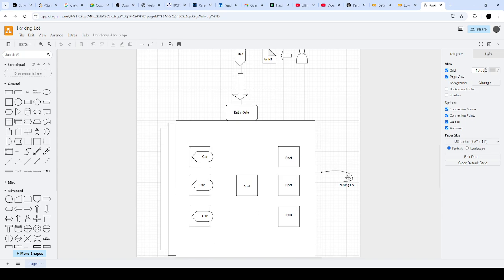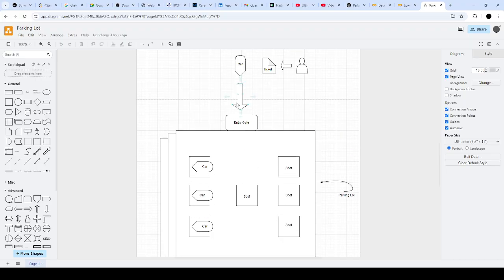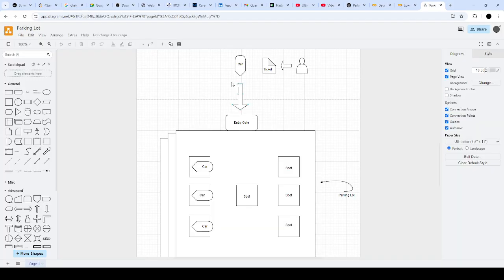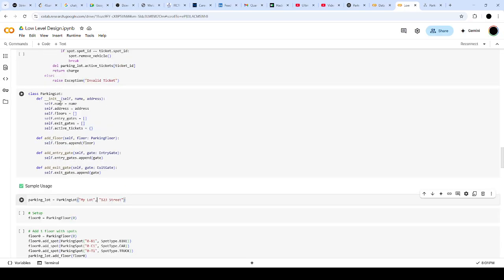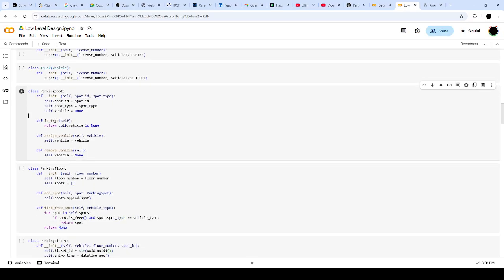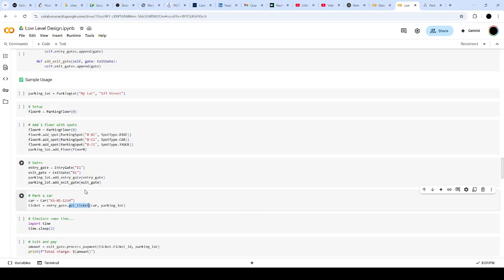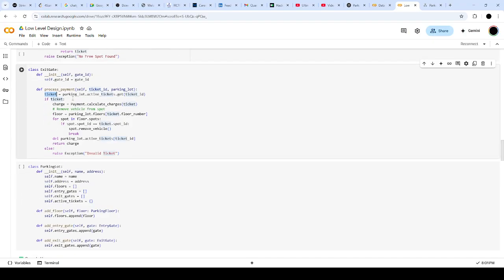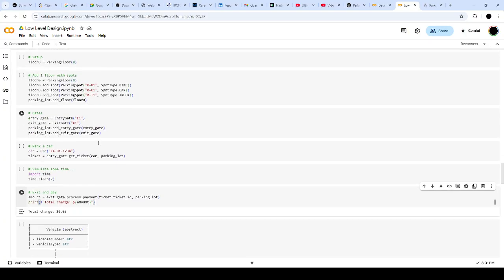Designing Parking Lot LLD Problem in Detail with Code in Python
In this video, we dive deep into the Low-Level Design (LLD) of a scalable Parking Lot System, a popular interview problem in system design and object-oriented programming interviews.

What you’ll learn:
 • Core classes: ParkingLot, ParkingFloor, ParkingSpot, Vehicle, Ticket, and more
 • Object-oriented principles: inheritance, polymorphism, and encapsulation
 • Types of vehicles supported (Bike, Car, Truck) and how they map to spot sizes
 • Booking flow: vehicle entry, parking spot allocation, ticket generation
 • Vehicle exit flow: calculating duration and charges, freeing up spots
 • Class diagrams and real-world design patterns

Includes a visual diagram to clearly represent the structure of parking floors, parking spots, and the vehicles parked!

Perfect for software engineers preparing for LLD/system design interviews at top product-based companies like Amazon, Google, or Flipkart.

Chapters:
00:00 Introduction
01:35 Explanation